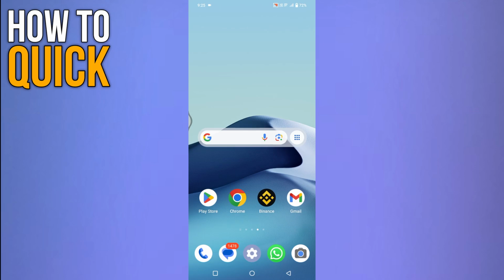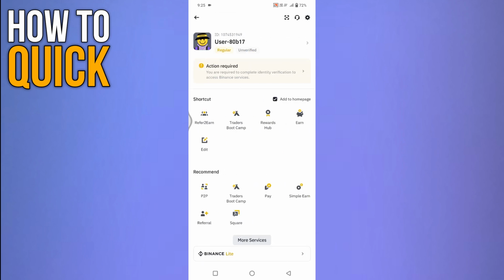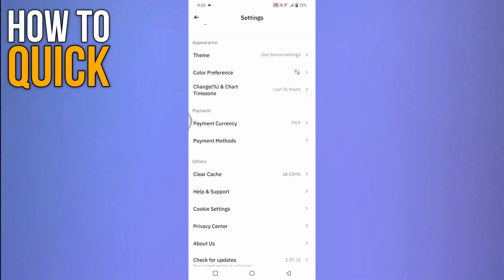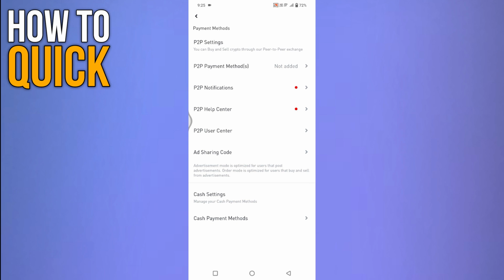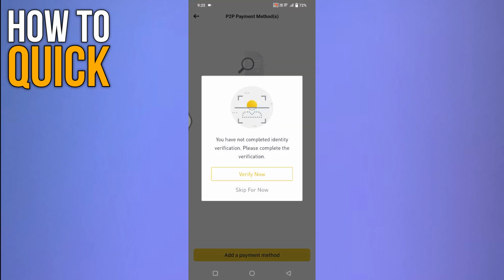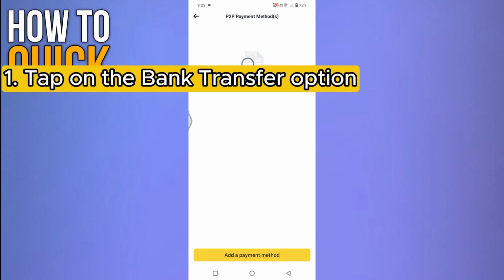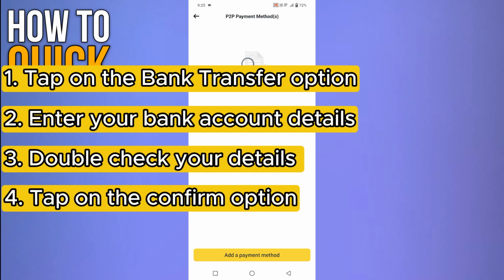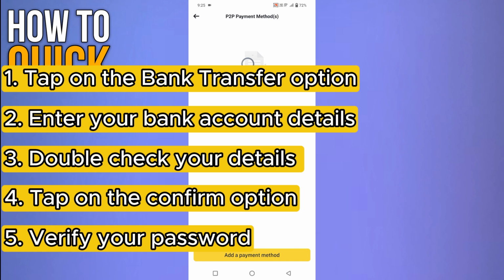How To Add Bank Account On Binance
Tutorial on how to add bank account in binance.